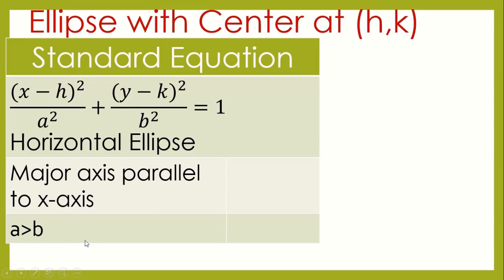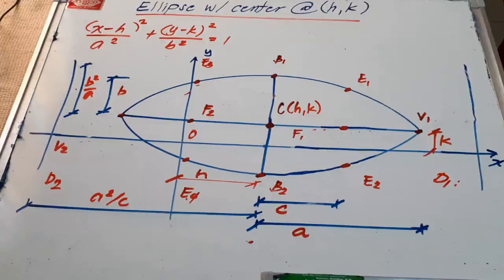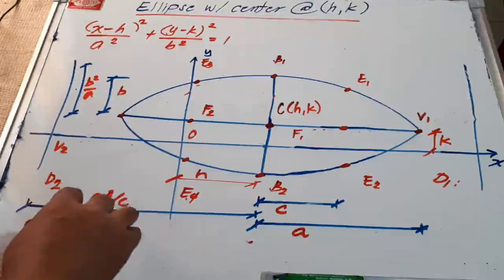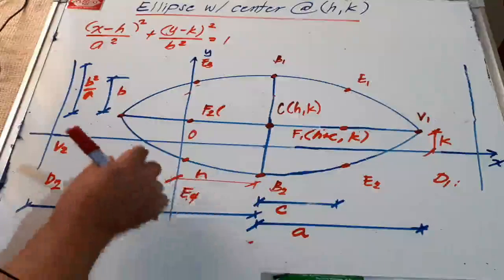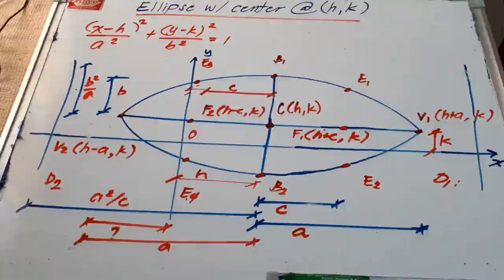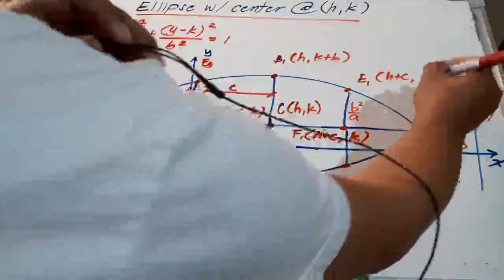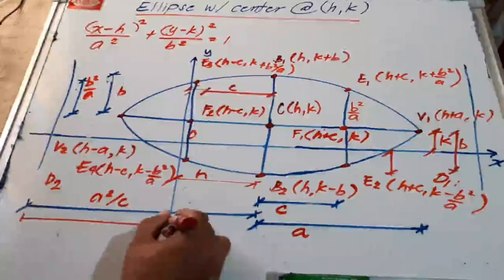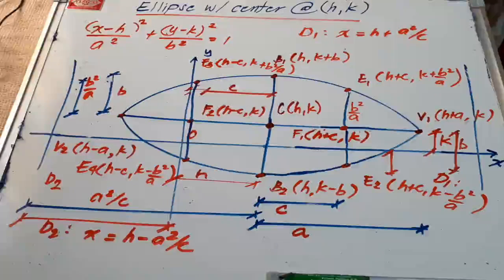Introduction Equations of Ellipse with center at h,k